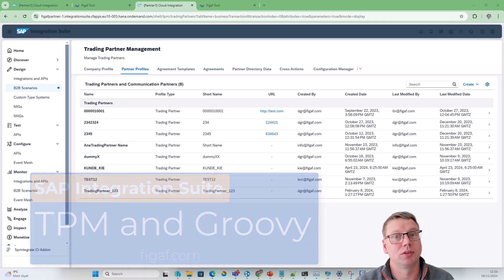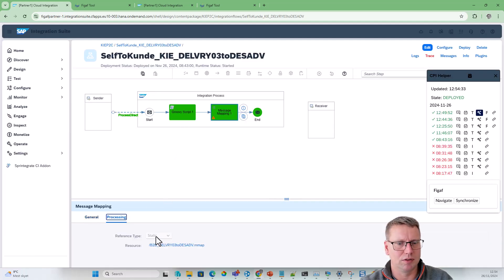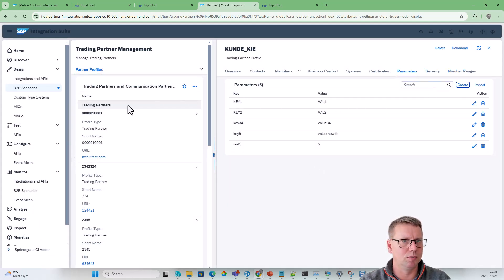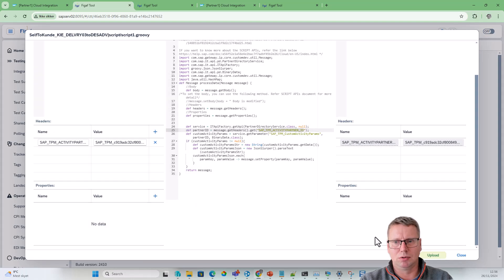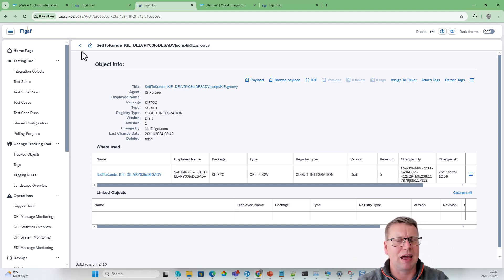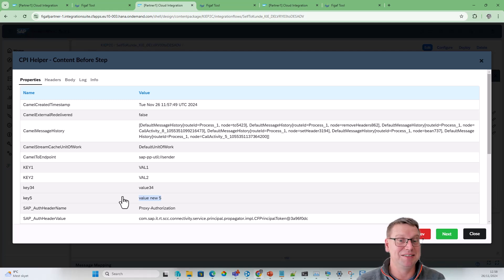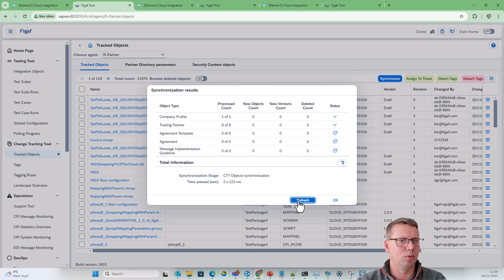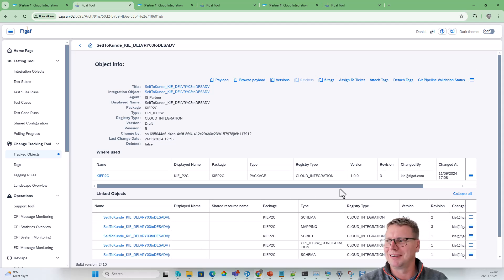SAP Integration Suite migration of B2B scenarios, including using TPM configuration in Groovy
SAP TPM is quite easy to work on with the Figaf tool.